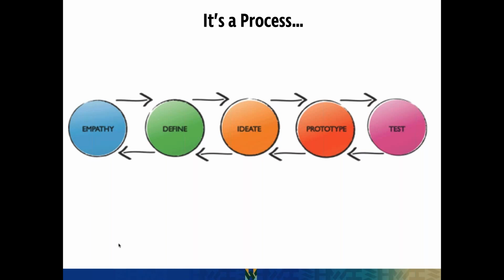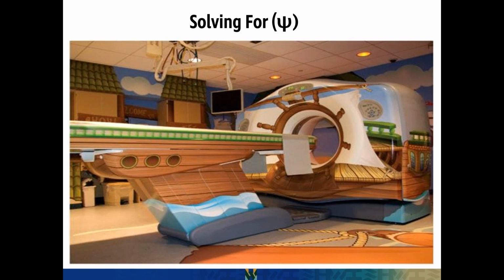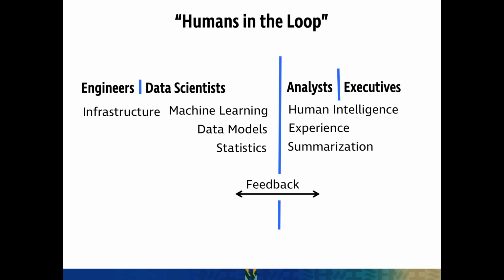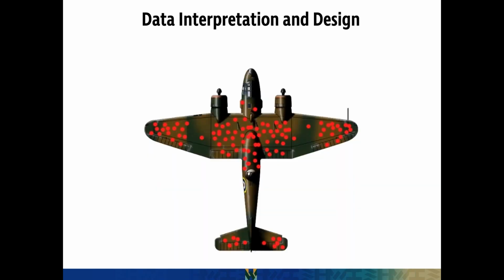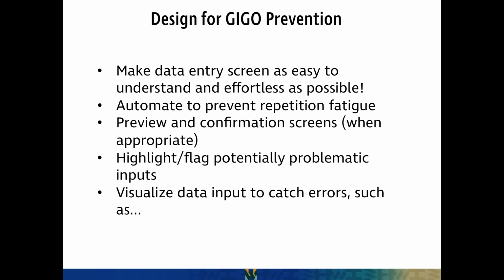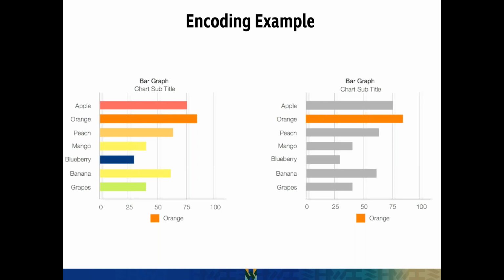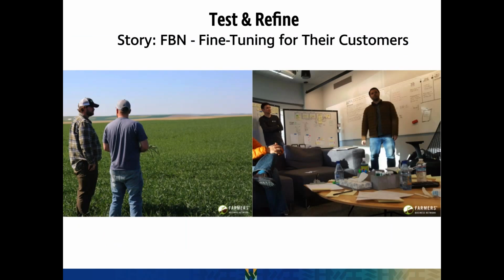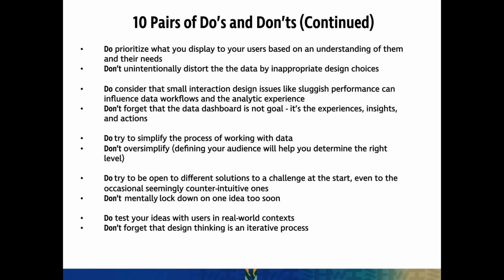Design Thinking for Data Integrating Product UX Design and DataScience : Webinar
An insightful webinar delivered by Hunter Whitney, UX Designer, Consultant, Author, delivering a lecture on "Design Thinking for Data: Integrating UX/Product Design and Data Science".

At the outset, Hunter asserted that design thinking, a very human-centred experience, is a mindset and an approach to solving problems. It is an iterative process that has five stages: empathize, define, ideate, prototype, and test.
Hunter stated that design is very important at every level of data visualization and alerted everyone to see what they can learn from the data which has been collected and use that for the design process. He suggested that practitioners should not get lost in the individual metrics and should make sure that they saw the big picture! Hunter reiterated that design thinking is about thinking in a holistic way even though a lot of actual problem solving is very detailed. This thought can be summed up in the following quote by Ben Shneiderman, an American computer scientist who has said:
“The purpose of data visualization is insight, not pictures.”